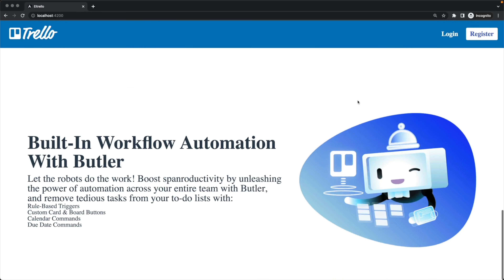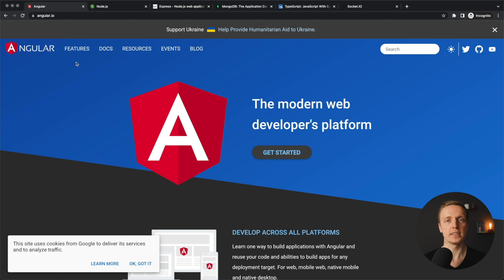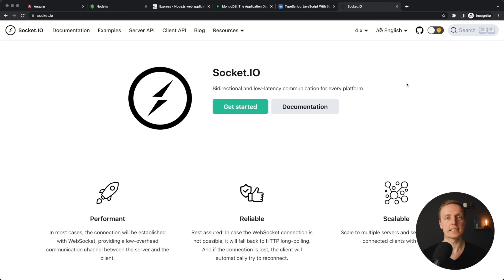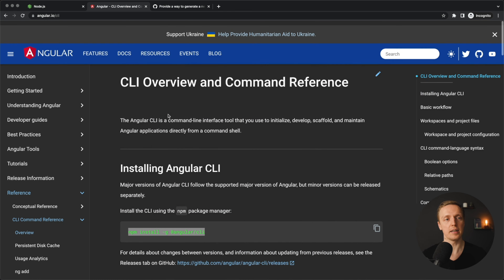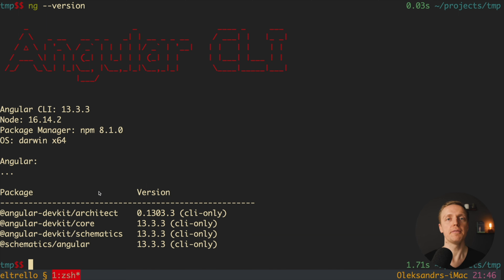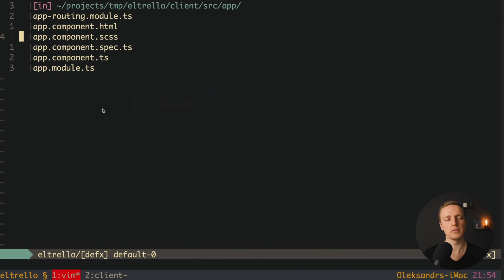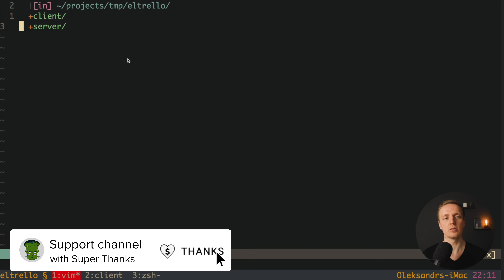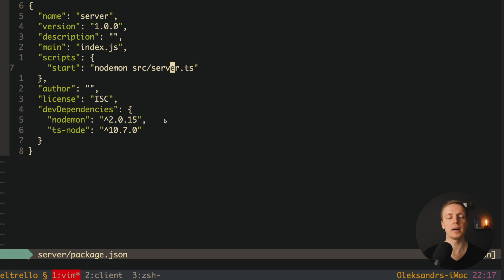Mean Stack Project - Building Trello Clone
Learn how to build mean stack project Trello clone with Socket IO, Angular, Typescript, NodeJS, Express, Mongodb and Deployment.
What you will learn in this course:
- Structure and configure project
- Write high quality code with Typescript on real project
- Create reusable modules, controllers and services
- Implementing authentication both in http and in websockets
- Deeply understand Angular & Express design patterns
- No prior knowledge except of Javascript is needed (because I will teach you everything from basics) but if you have experience with any of this  (Angular/Express/Typescript/MongoDB/Socket io) it will be easier for you to go through this course.

TIMESTAMPS
0:00 Introduction
1:51 What technologies we will use?
5:27 Downloadable resources
6:11 Installing Node & Angular
14:24 Configuring Express server
19:31 Installing MongoDB
27:01 Do you have a good editor?
29:23 Setting up Socket IO
41:19 Creating User Model
01:03:41 Creating user controller
01:23:54 Creating login controller
01:35:00 Creating auth middleware
01:50:42 Creating auth module
02:09:44 Creating register page
02:22:41 Register service
02:33:50 Login page